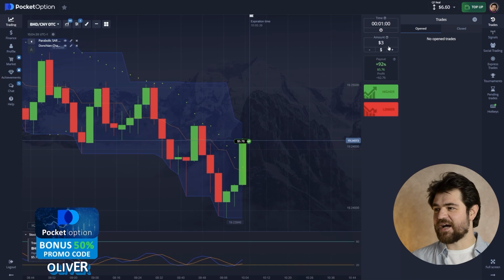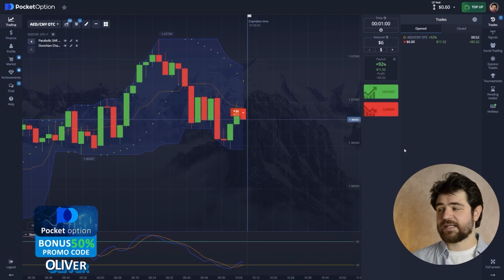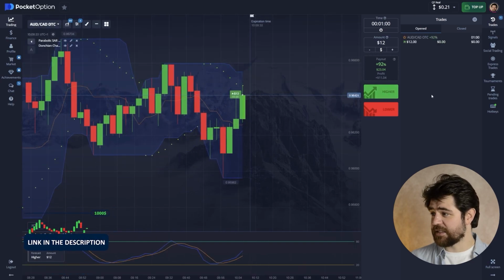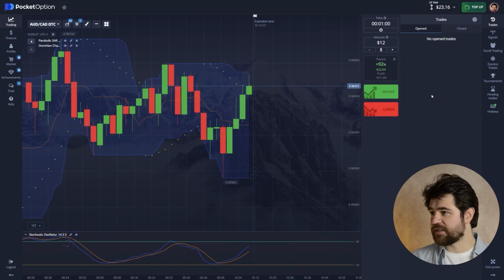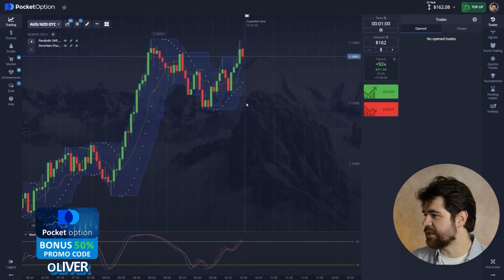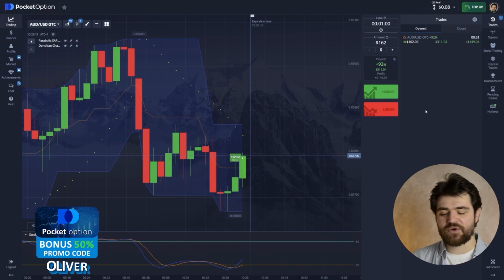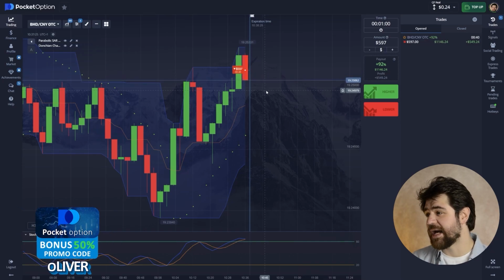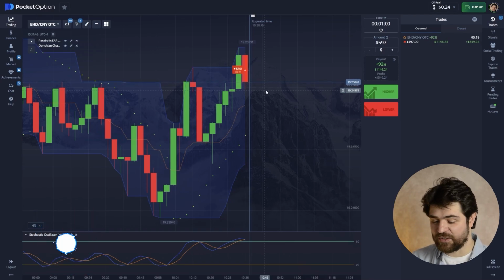🔥 HOW MUCH CAN YOU EARN ON POCKET OPTION WITH A $3 DEPOSIT? | Pocket Option Broker | Pocket Trading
Are you looking for a convenient trading platform that will help you to get a big profit? 💸Watch my current video where I’ll tell you about how to use Pocket Option correctly and trade there. 🎯 Besides, you’ll also see how I earned $1.146 in 10 minutes which was pretty easy!

Why should you use Pocket Option trading live to succeed? In fact, this platform has all necessary tools and indicators your can put on the chart. I’ll also share with you the best Pocket Option trading tutorial to help you boost your skills and earnings. ⚡

🔥 TimeStamps 🔥:
00:00 - Intro
00:20 - About earning strategy
00:40 - First profit. Let’s earn more money
01:55 - Another good trade
02:30 - About my Telegram channel
04:05 - Good! +$44
06:00 - Explanations
07:45 - AUD/USD. Got +$597
08:25 - The last trade. Earned $1.146
08:55 - Conclusion